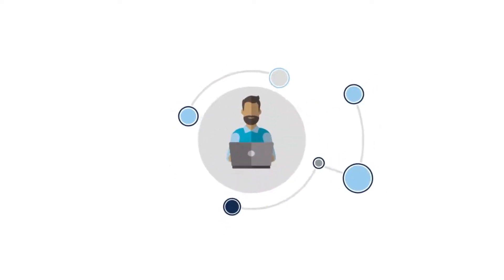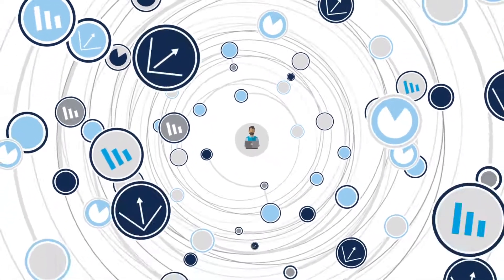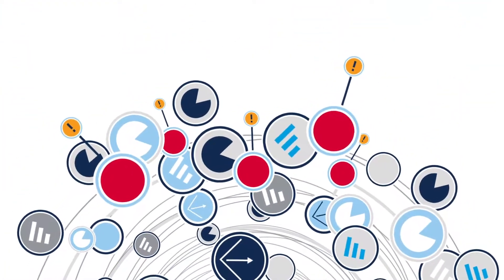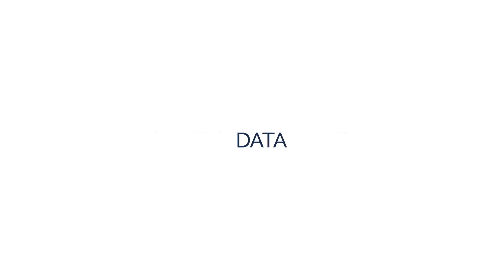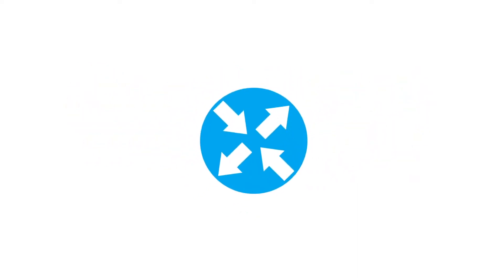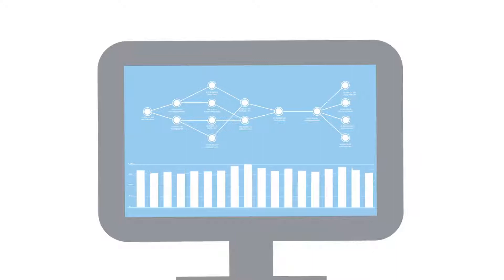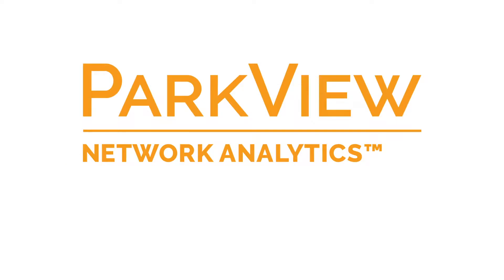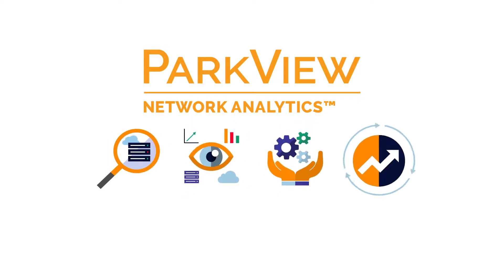ParkView Network Analytics Overview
ParkView Network Analytics is a hosted network management service that delivers extensive visibility and intelligence to manage your network in today’s changing IT environment.